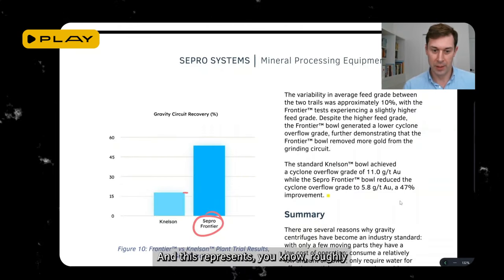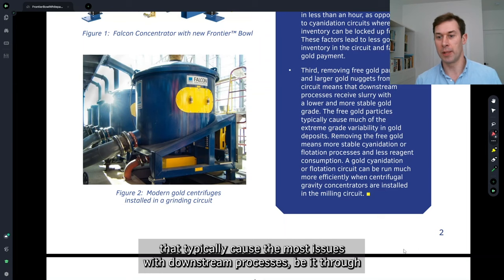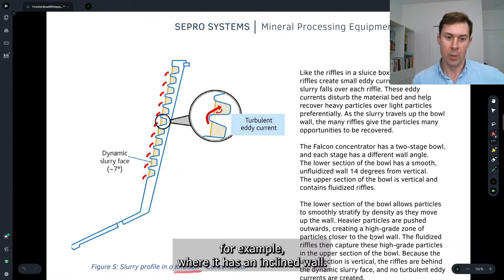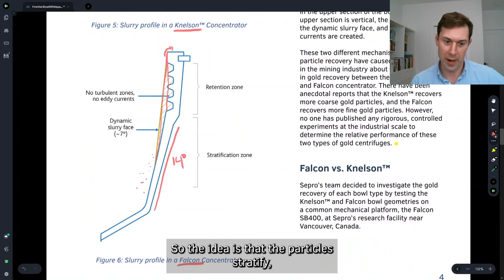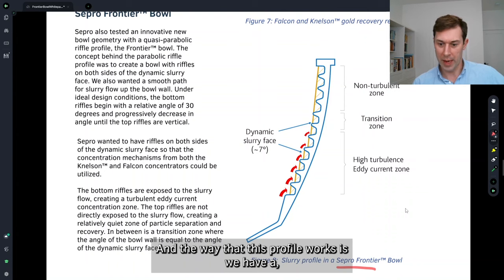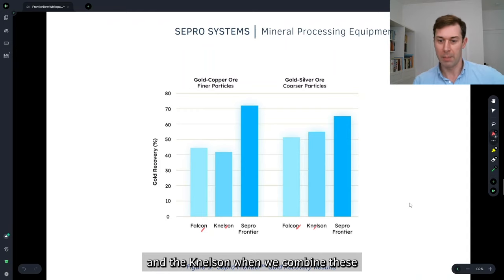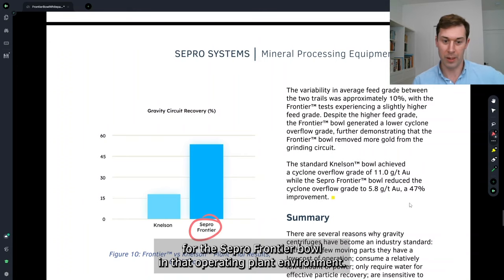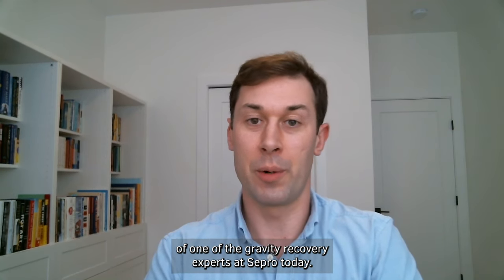Introducing the Sepro Frontier Bowl | Whitepaper Review with Andrew Gillis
Learn why the Sepro Frontier Bowl represents the first significant improvement in gravity gold recovery in more than 20 years. This innovative centrifuge bowl design achieves higher gold recovery than traditional bowl profiles under most test conditions.

That’s right – whether you’re looking to recover coarse gold particles or fine gold, the Frontier bowl is likely going to immediately improve your operation’s output. Improve your gold recovery with this centrifuge innovation.
Bring on the next Frontier! 💪

Introducing the Sepro Frontier Bowl: 0:00
Why use a Falcon or Knelson concentrator? 1:14
Falcon vs Knelson: Results 5:42
Sepro Frontier Bowl Overview: 7:16
Knelson vs Falcon vs Frontier Bowl: Results 8:29
Knelson vs Frontier Bowl: Industrial Results 9:20